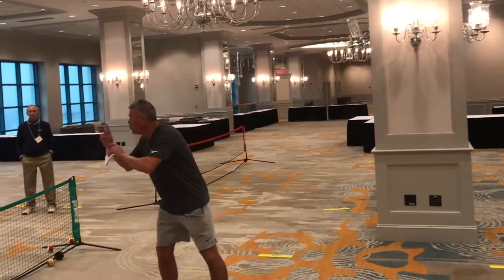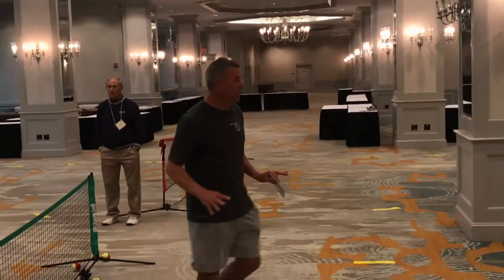Power of 2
2 is the most important number in tennis, and 2 in a row is the most important concept to win more matches.